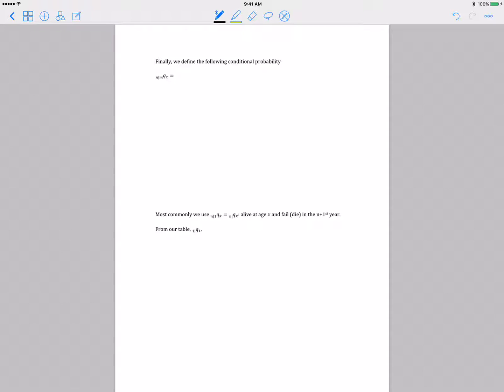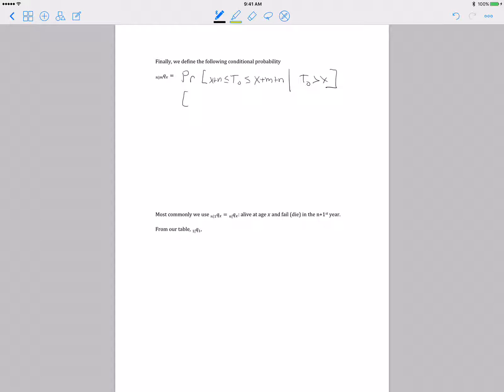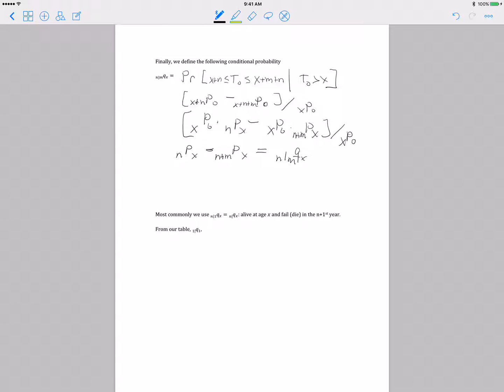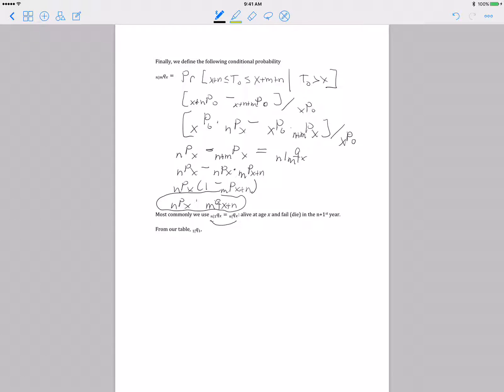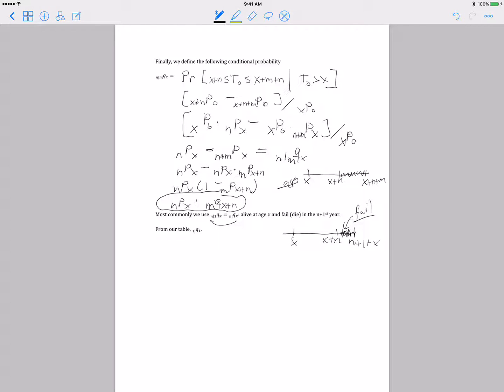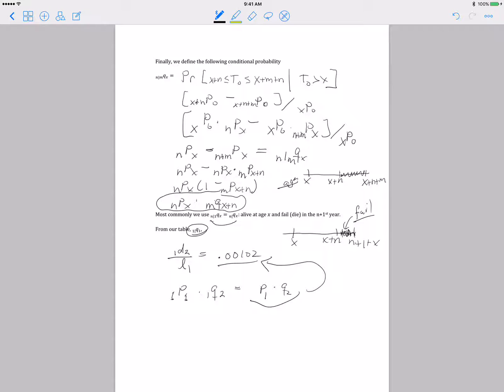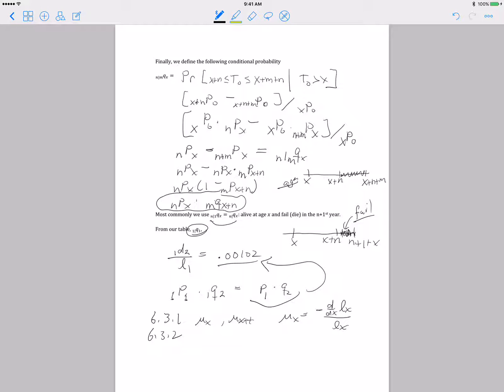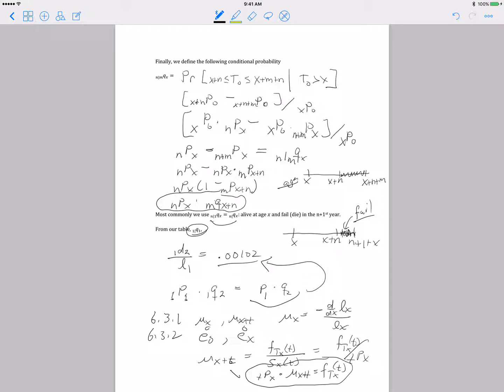6 3 Part 2